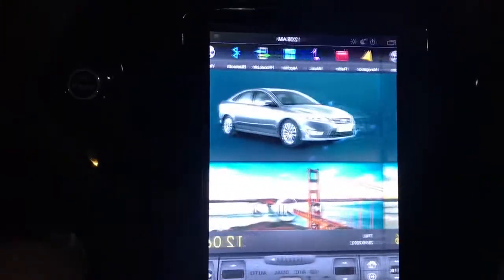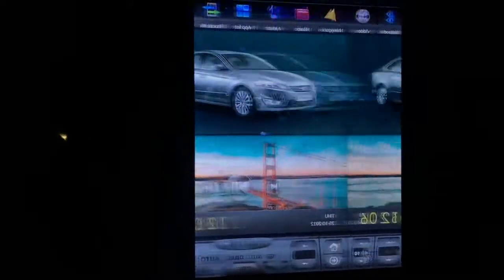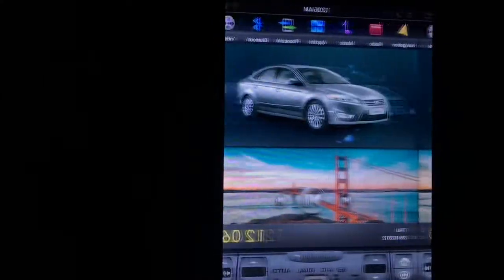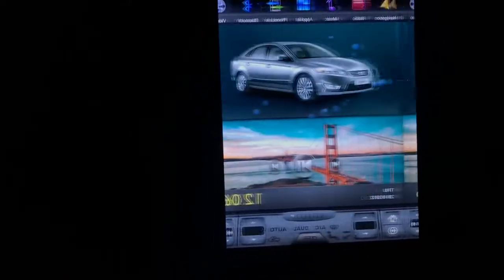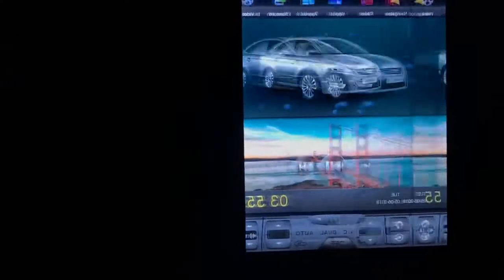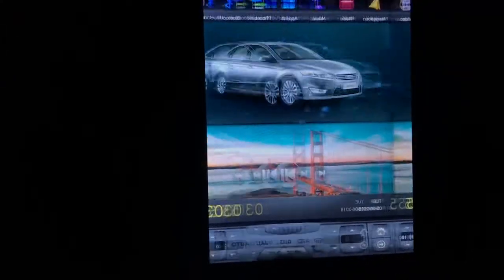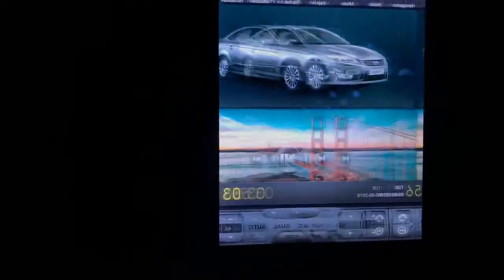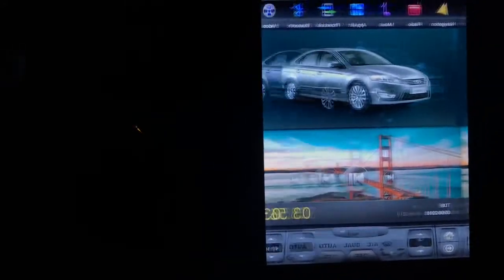tesla dispaly problem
tesla display error